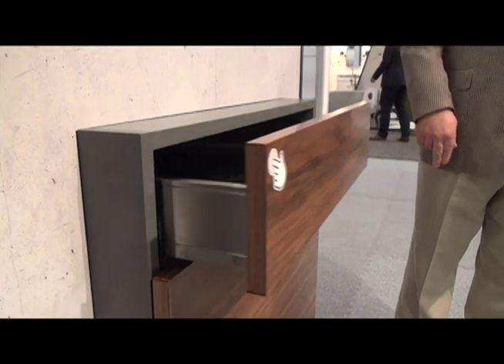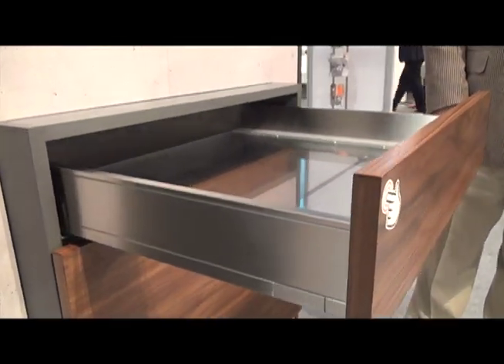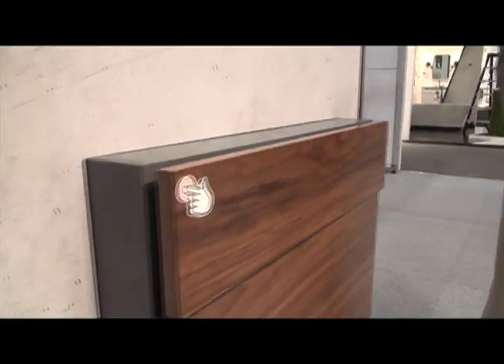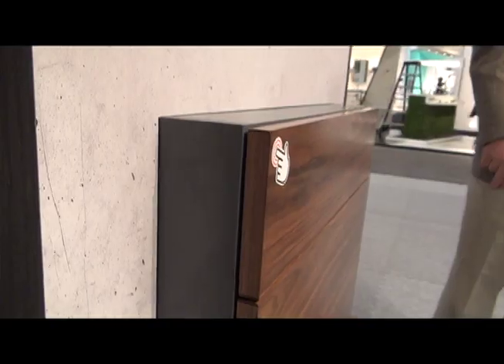Blum / KBIS 2016